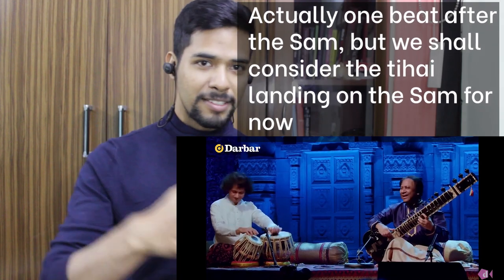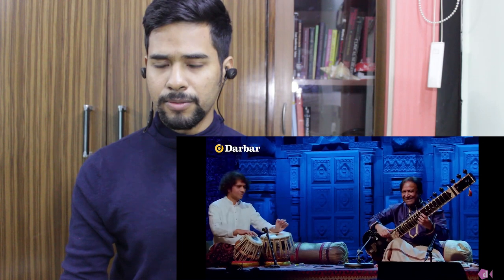Understanding Chhand and Layakri | Ustad Shahid Parvez and Shri Ojas Adhiya | Indian Classical Music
Namaste!

In this video, we go through a scintillating performance by Ustad Shahid Parvez and Shri Ojas Adhiya to re-enforce our concepts of Chhand and Layakari.

Since all ICM concerts are a harmonious mixture of multiple elements, we keep our focus on Chhand and Layakari while keeping the rest of the elements (like taans and tihais) in the back our minds.

Remember the key to understand IndianClassicalMusic lies in keeping it simple and fun, which is why this channel was formed in the first place.

See if you can sit through short (around 10 minutes) clips of ICM on YouTube or elsewhere and gradually learn how to enjoy the process using the techniques we have learnt in the previous videos.

Understanding the Importance of Sam-